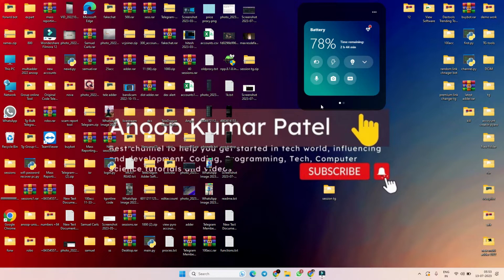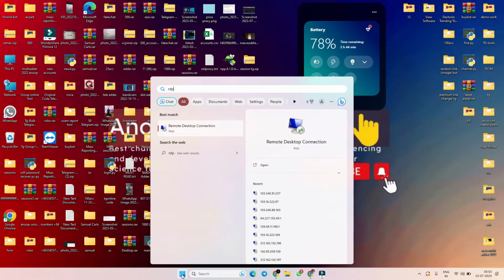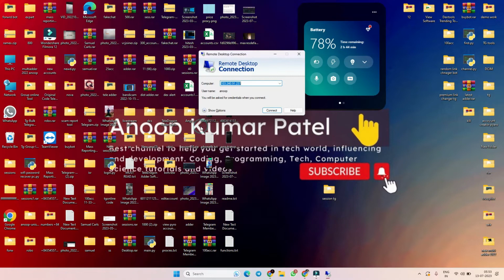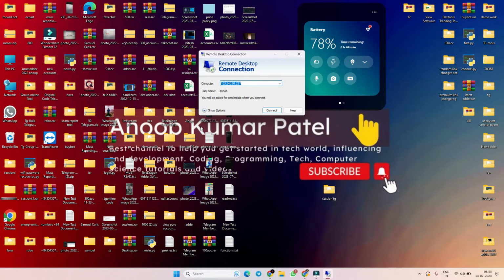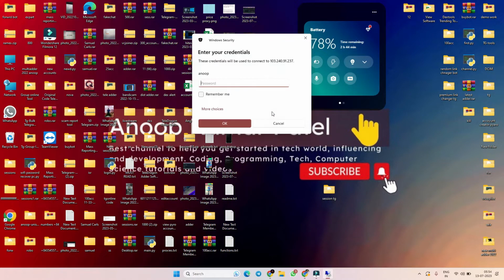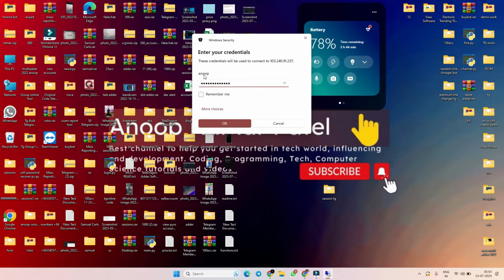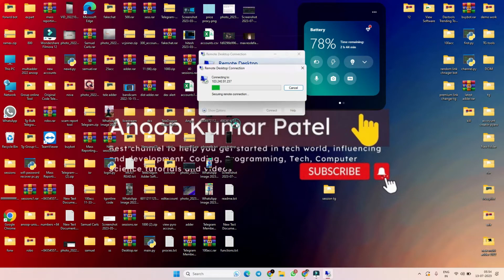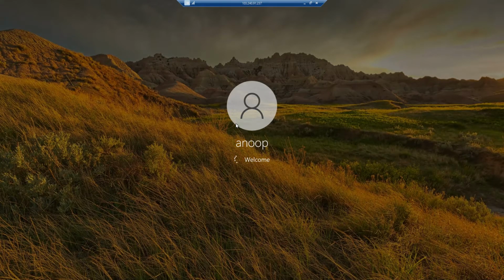Windows 11: Remote Desktop Just Got WAY Cooler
Remote Desktop Connection Tutorial in Windows